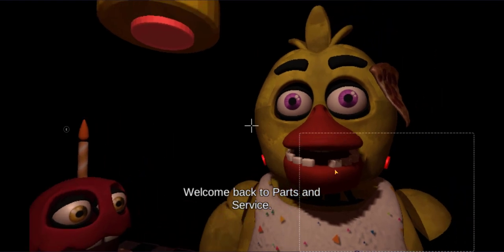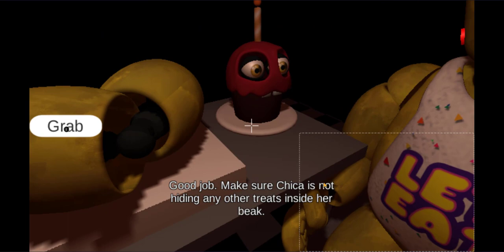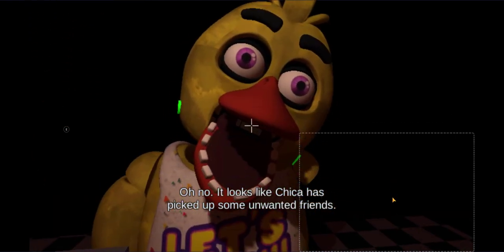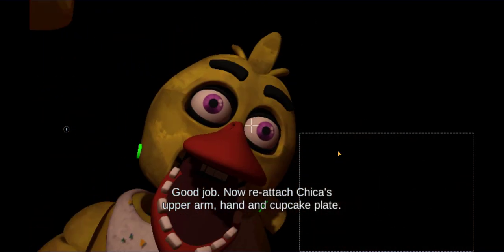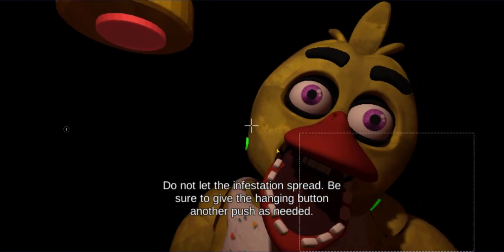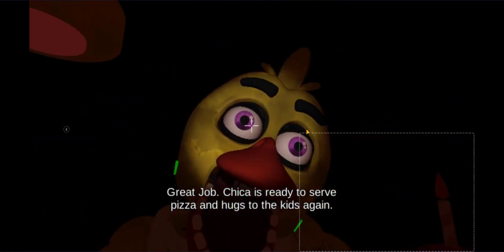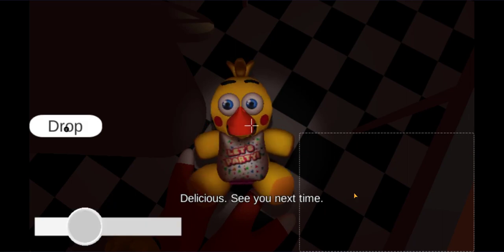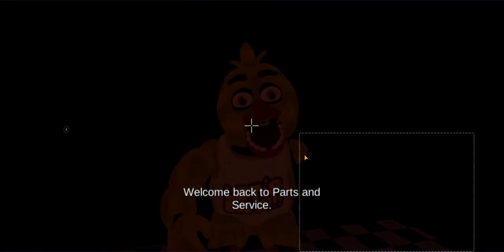FNaF Help Wanted Android 0.0.4 Release! (All updates and new things!)